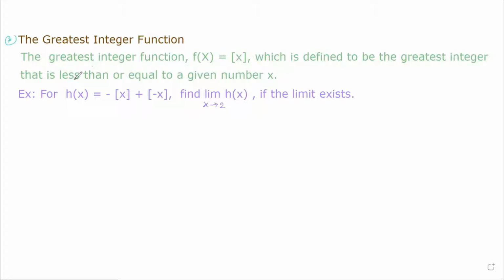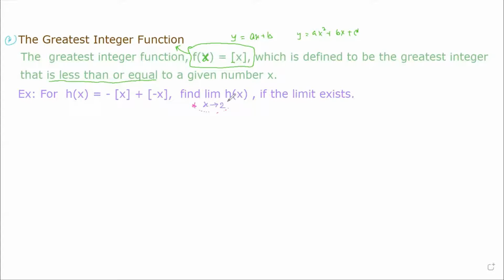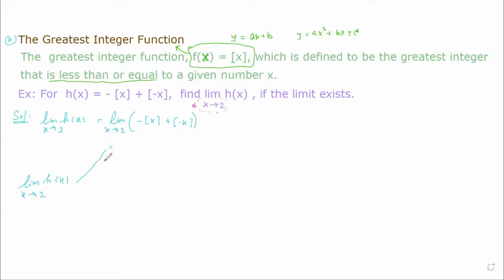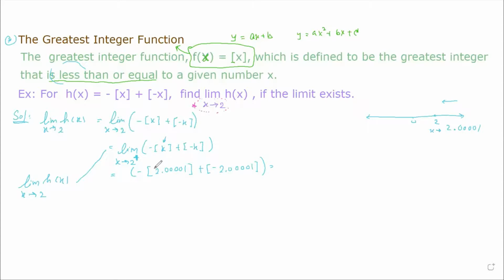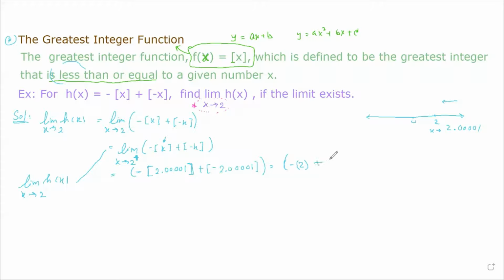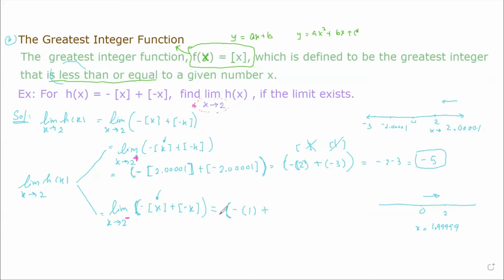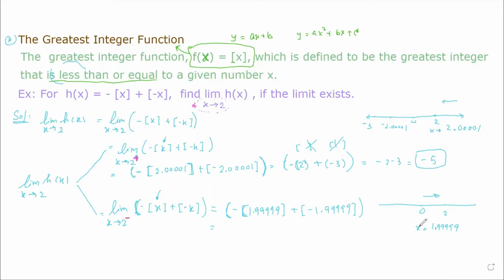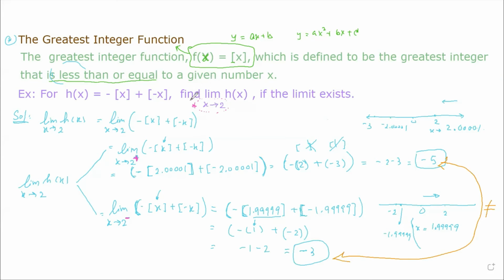The Greatest Integer Function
The Greatest Integer Function is part of the Limits of Functions, The greatest integer function is denoted as f(x) =  [x ], which is defined to be the greatest integer that is less than or equal to a given number x.